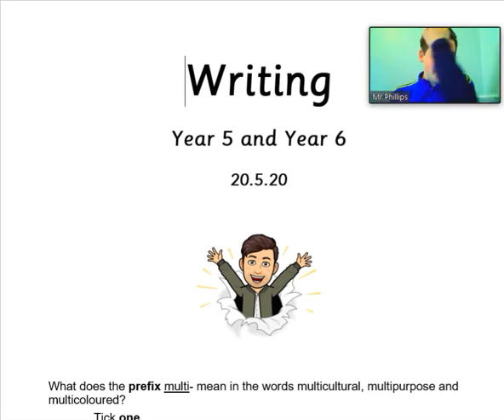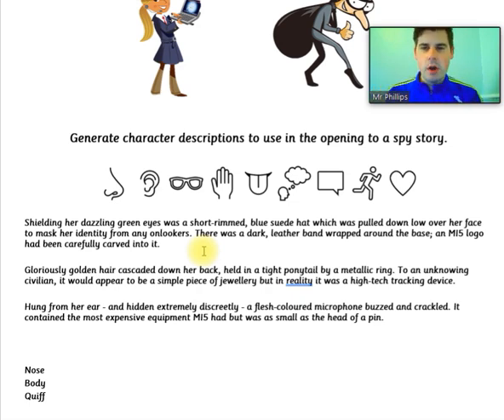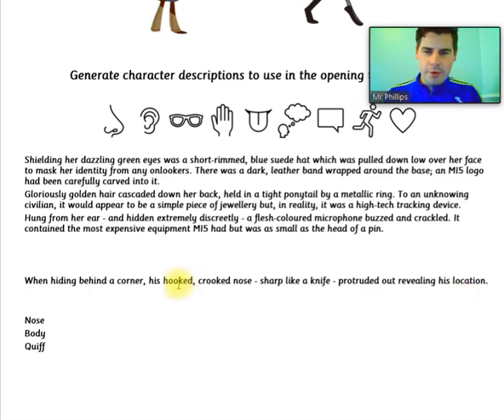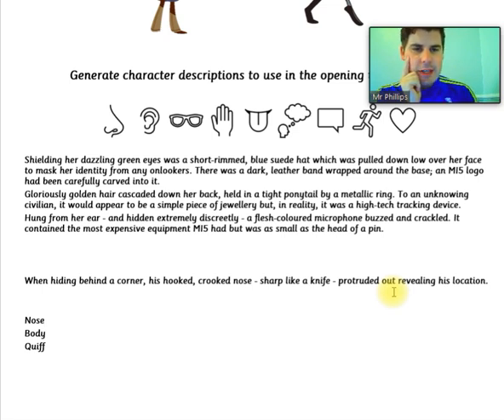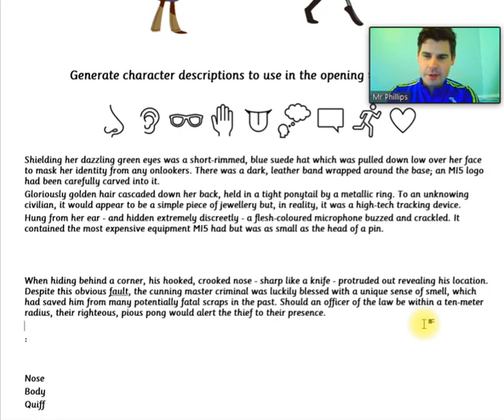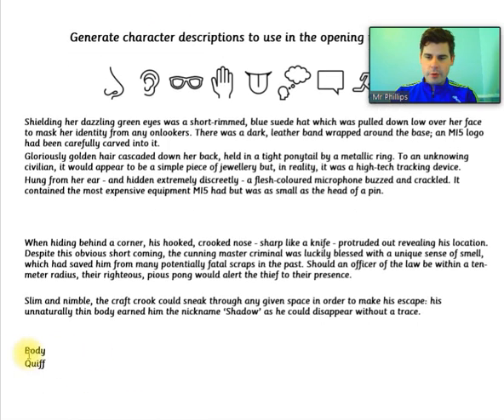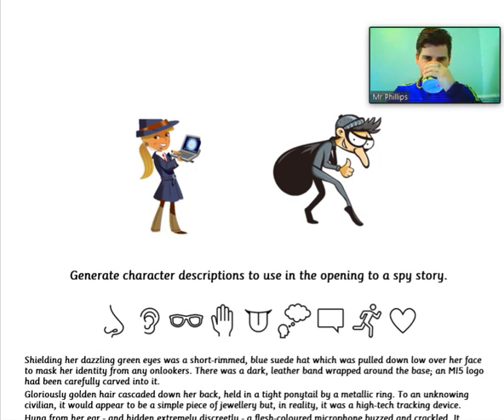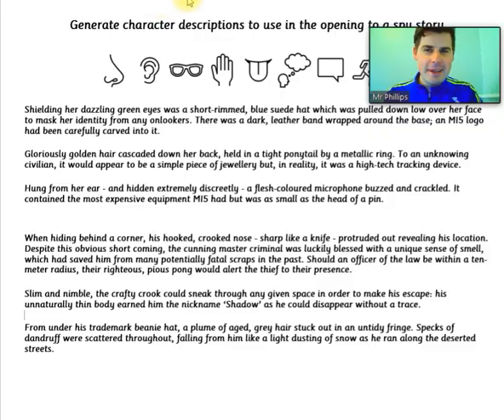20.5.20 (Y5 and Y6) Writing